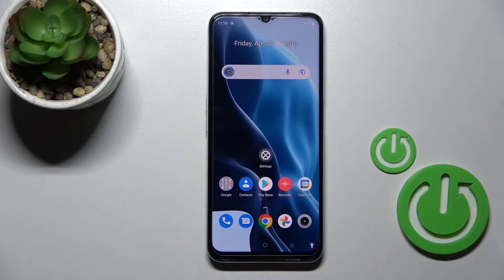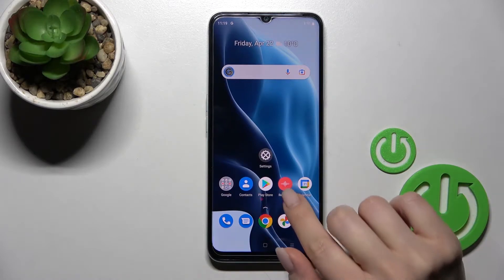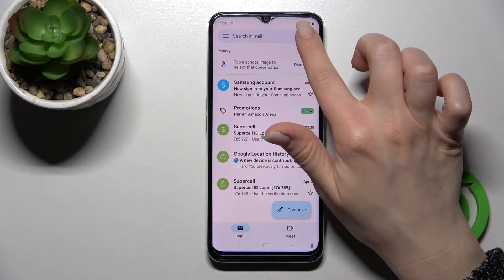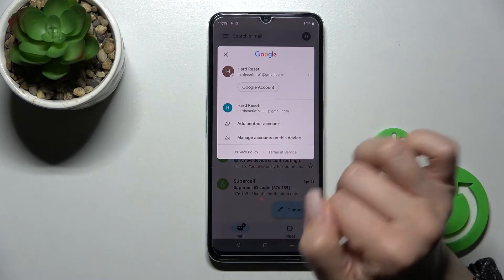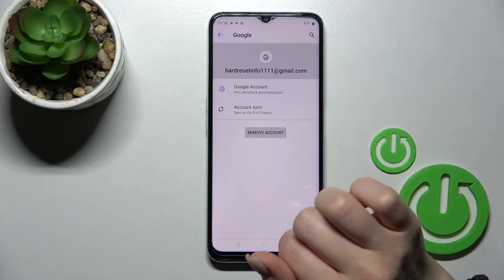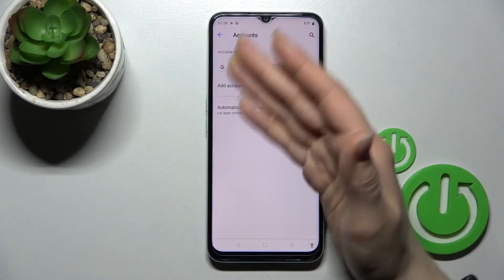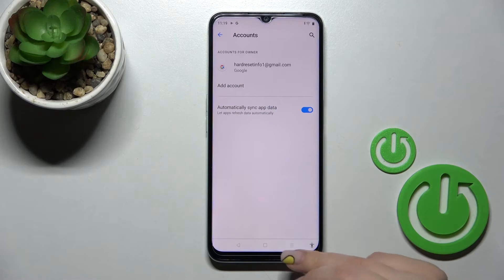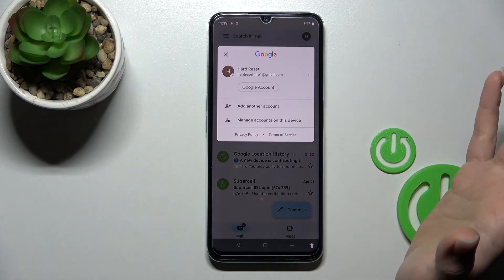How to Logout Gmail Account on Realme Narzo 50A Prime / Delete gmail account from Realme Narzo 50A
We would like to present the tutorial, where we teach you how to log out from Gmail assigned on Realme Narzo 50A Prime. If you wondered how to remove Gmail from your Realme device, check out the attached instructions and learn how to do it easily. Let’s watch the uploaded tutorial and without any problem get rid of the assigned Gmail account from Realme Narzo 50A Prime.

How to logout from Gmail on Realme Narzo 50A Prime? How to log out from Gmail app on Realme Narzo 50A Prime? How to sign out from Gmail on Realme Narzo 50A Prime? How to log out from Gmail Account on Realme Narzo 50A Prime? How to manage accounts on Realme Narzo 50A Prime?